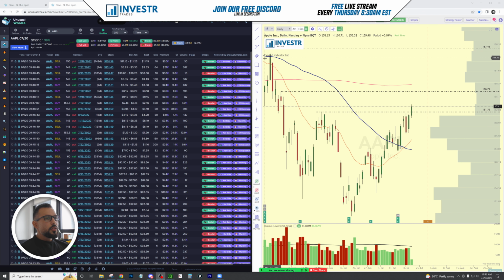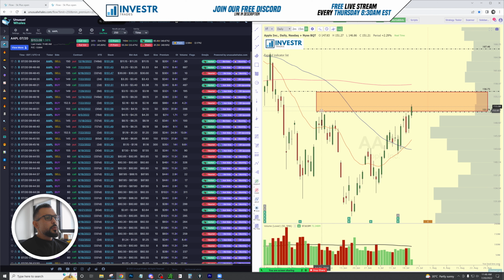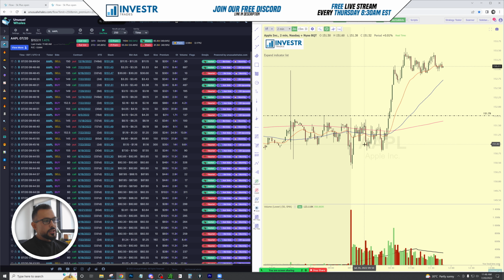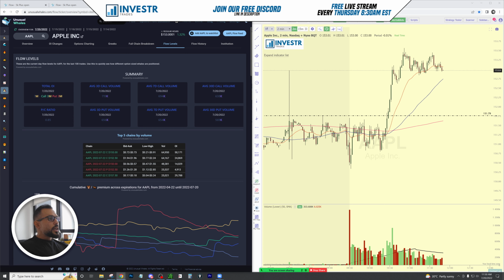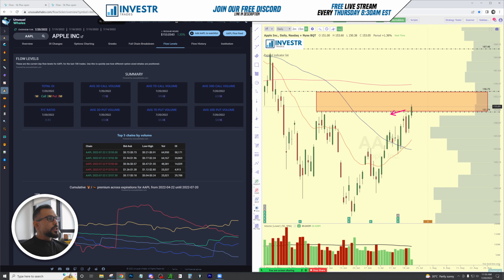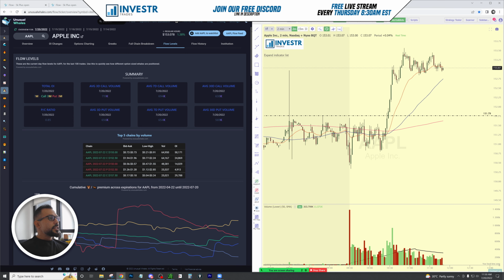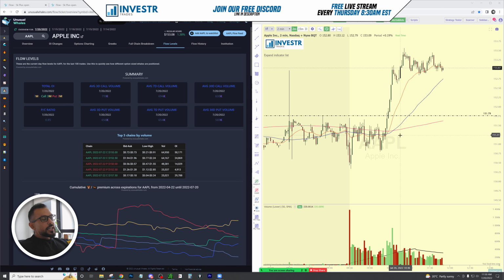How to Find High Probability Trades With Huge Win rates! Day Trading AAPL Options for Massive Gains!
In this video I talk about looking at the options volume on AAPL as well as the intraday Unusual Whales flow in order to catch some options activity to give my trade confirmation! Following the flow and teaming it up with your technical analysis can be vital to your success!